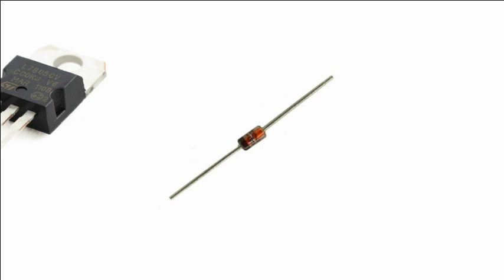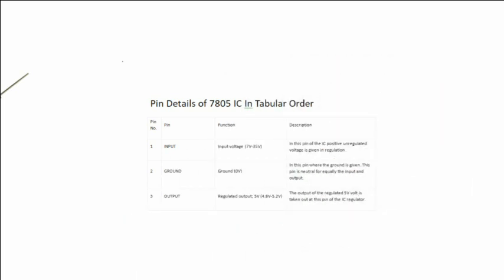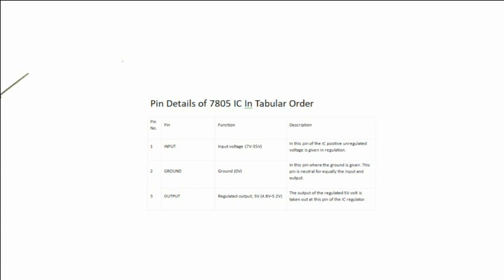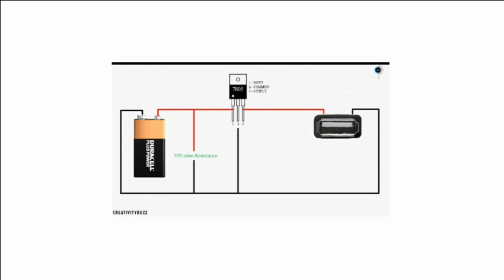Basic Electronics | Fundamentals Of L7805 | Binary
This is a short video on IC7805 explaining the basics with a try out.

If you have any doubts or queries then put them in the comments section below.